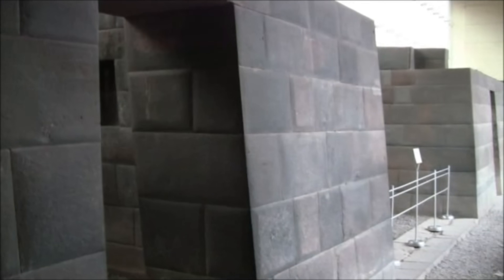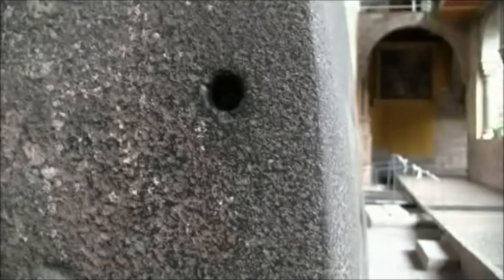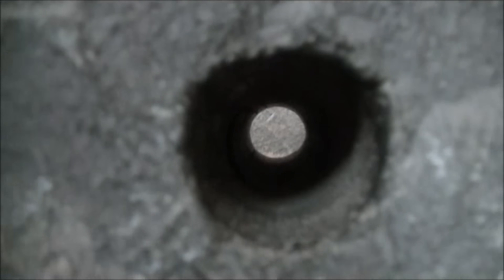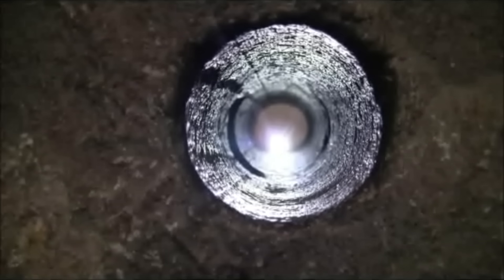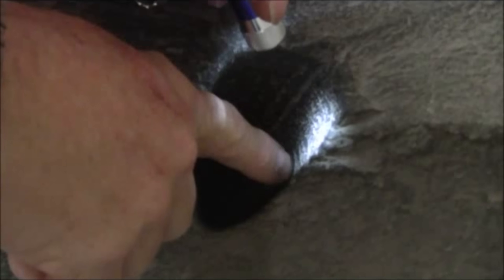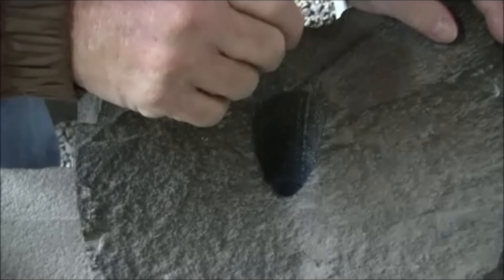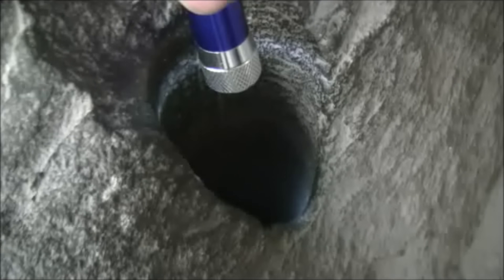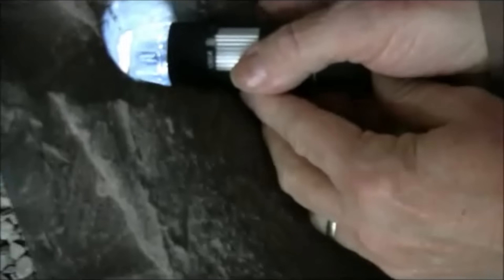Evidence Of Ancient Machining Technology In Cusco Peru With Engineer Arlan Andrews